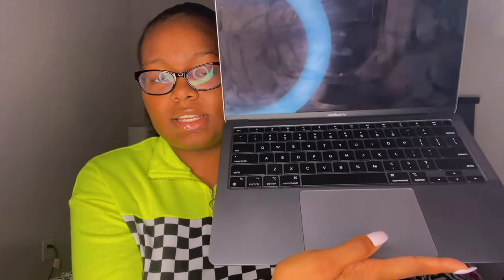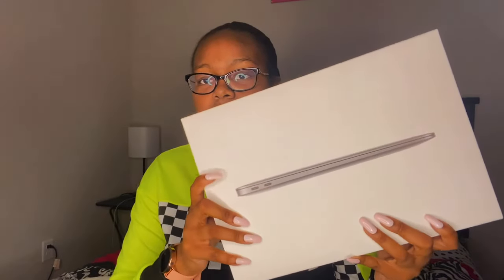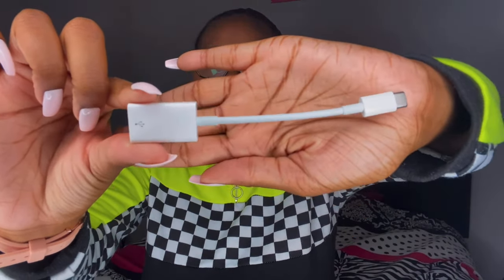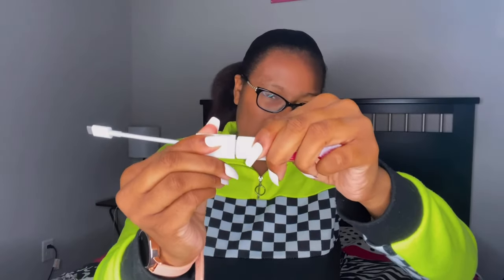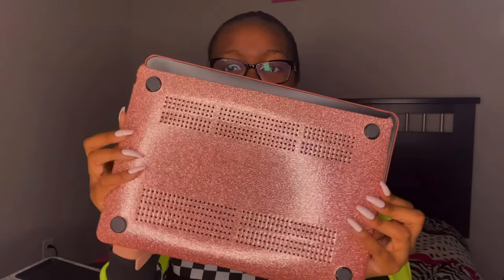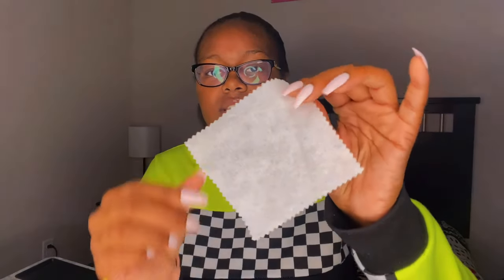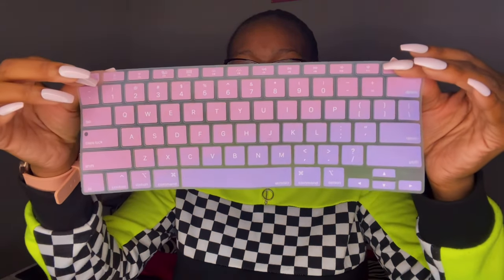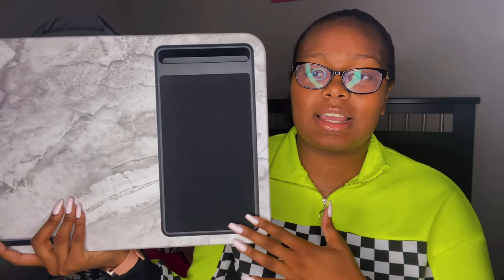2020 MacBook Air Review + Laptop Acessories 💻✨ | Vlogmas Day 7 🎄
Vlogmas Day 7: 2020 MacBook Air Review + Laptop Accessories 💻✨

In today’s video, I’ll be reviewing my 2020 MacBook Air and I’m also going to be showing you all my accessories for it! ✨ I received my MacBook laptop as a graduation gift earlier this year and I’ve had it almost 7 months! 💻 I am VERY blessed and grateful 🙏🏽 to have a MacBook as they are VERY expensive. 😭 If you guys are wanting a MacBook and you don’t know much about it, then this is the video for YOU! 😉 I hope you all enjoyed this video and I’ll see you all tomorrow in Vlogmas Day 8. ❤️🤍💚 Bye. 👋🏽

sub count: 1,438 💕
sub goal: 1,450 🥳
bigger sub goal: 2,000 🎉

FAQ:
Name: Lanesha 👸🏽
Age: 18 💞
Birthday: 1/20 🥳
Grade: BHS Graduate 🎓
Zodiac Sign: Aquarius ♒️
Fav food: Nachos 😋
Hometown: Memphis, TN 💙
Favorite musical artist: Michael Jackson 🥰🎶
Favorite song: Remember the Time 💕

YouTube FAQ:
What I film on? iPhone 11 📱
What I use to edit? Vlog Star, Phonto, and PicsArt.
Channel Art: EVERYTHING made by me. 🥰
Channel Created: June 2018 🎥
Uploading Schedule: 2 or 3 times A WEEK 🤩